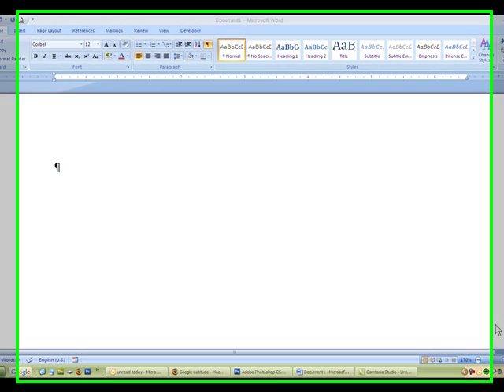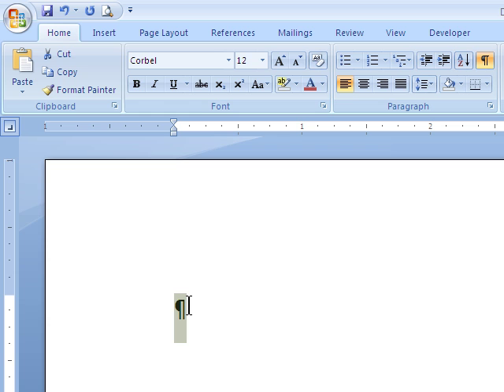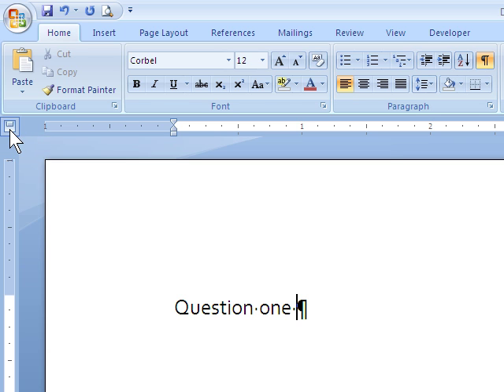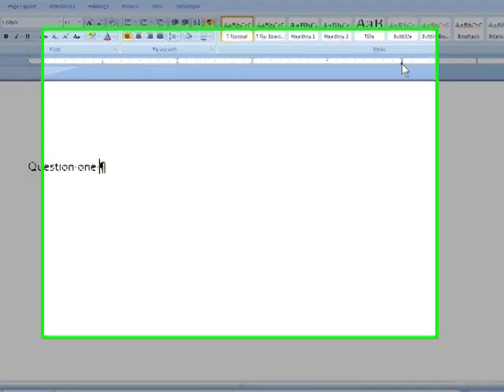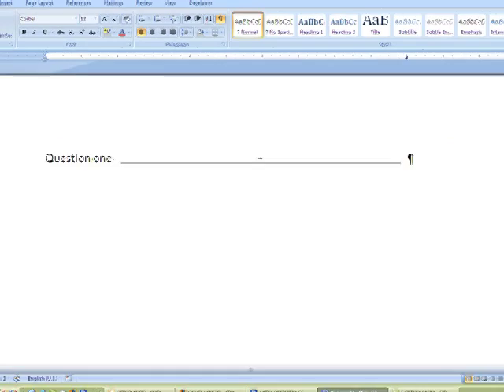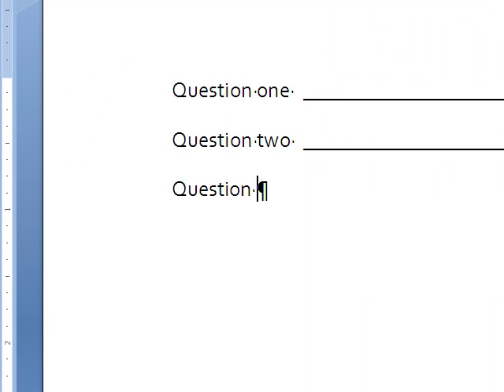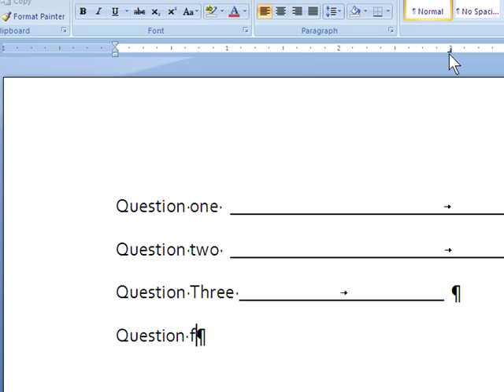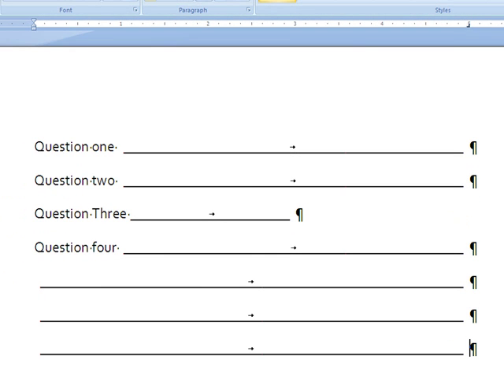Creating lines in Word with tabs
forget underscores! Use tab leaders to create perfect lines